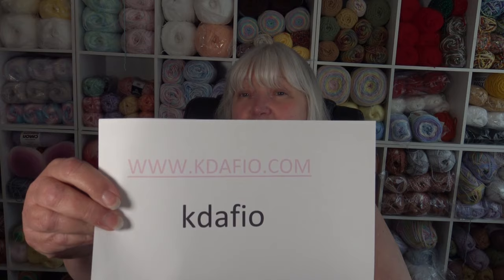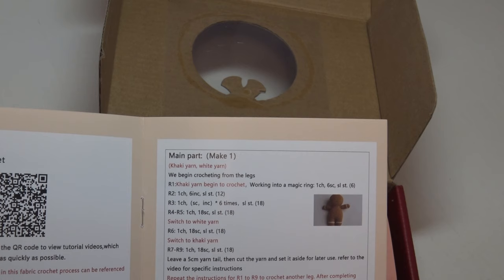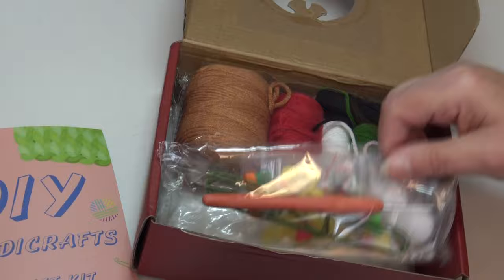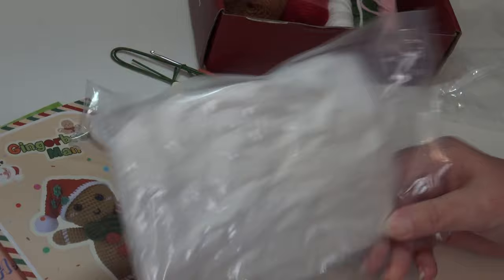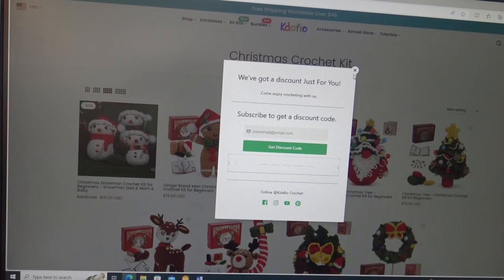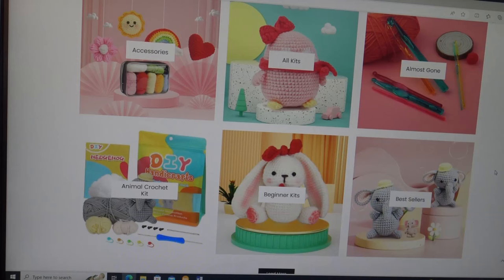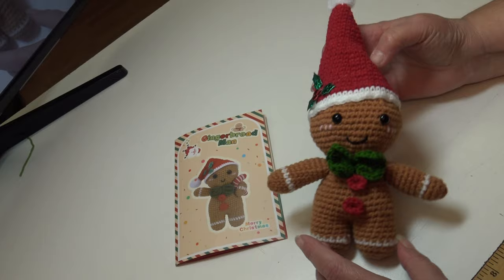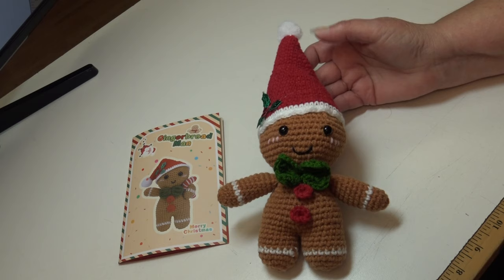Gingerbread Man Crochet Kit by KDAFIO Unboxing and REVIEW - So much Fun - SO CUTE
This video I show you what comes in the kit, talk about the kit then I show you my finished Gingerbread Man I made and talk about the pattern.
This video is to show you the kit I received and some of the products this company offers.

Creative Grandma
USA